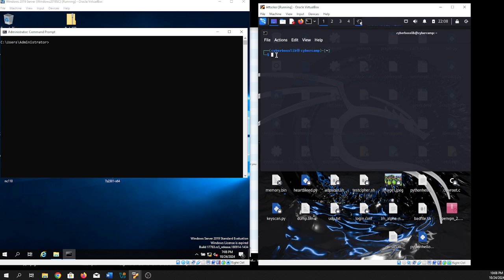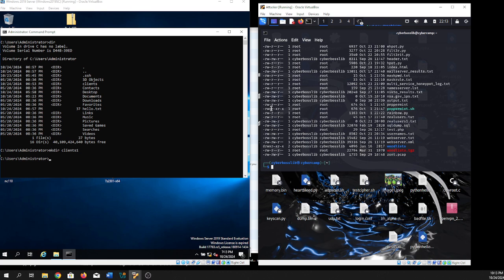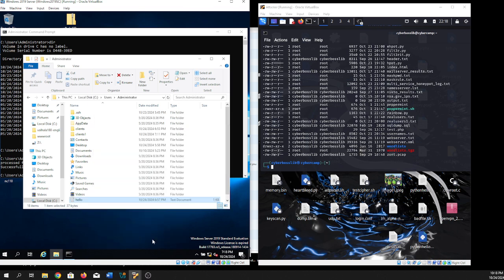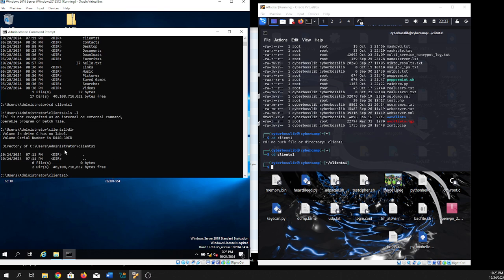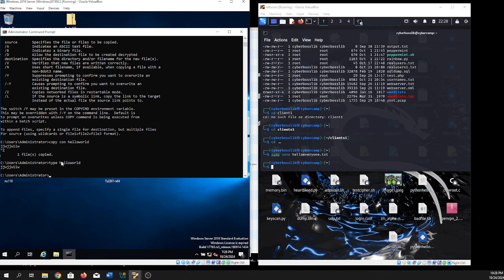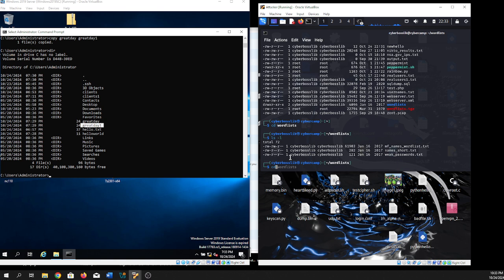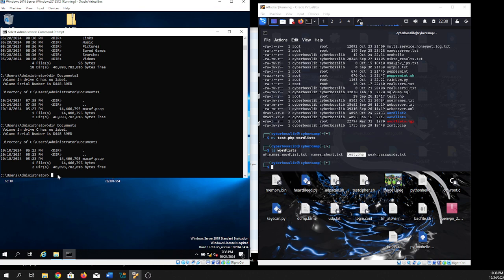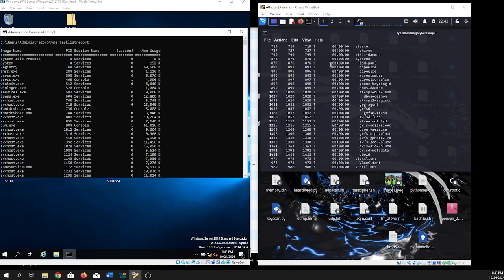Windows Vs Linux Command Line Commands (Part2)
Windows Vs Linux Command Line Commands (Part 2)
Up Arrow Up Arrow Recalls the previous command from history.
ls dir Lists files and directories in the current directory.
mkdir myPrograms mkdir myPrograms Creates a new directory called myPrograms.
chmod icacls file /grant Changes file permissions (not directly equivalent; Windows uses a different permission model).
su and sudo runas su switches users, and sudo executes commands as another user. In Windows, runas is used for similar purposes.
cd cd Changes the current directory.
nano notepad Opens a text editor. nano is a command-line text editor in Linux.
cp copy Copies files from one location to another.
character) have equivalents in Windows.
cd .. cd .. Moves to the parent directory.
cp -r xcopy /s Copies directories recursively.
find dir /s Searches for files and directories.
mv move Renames or moves files.